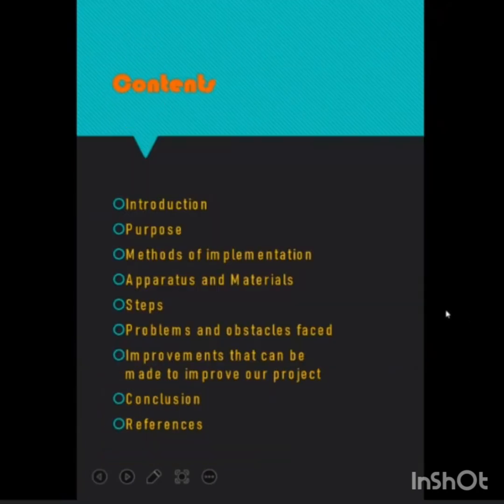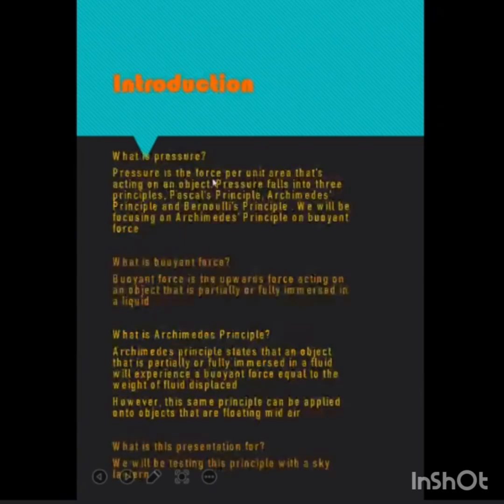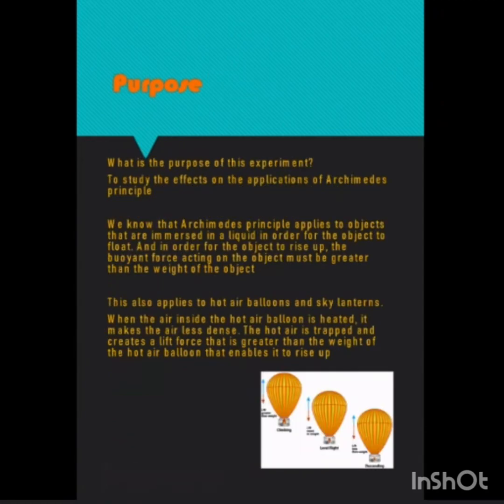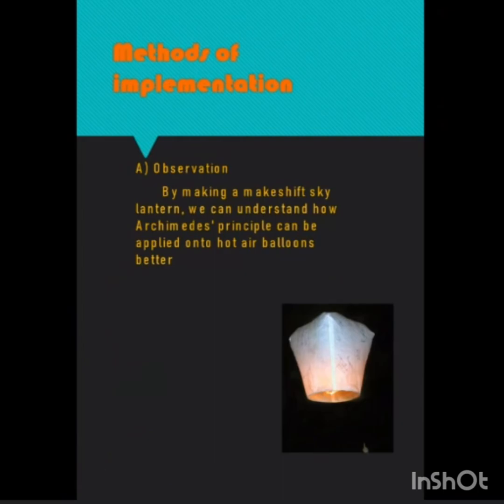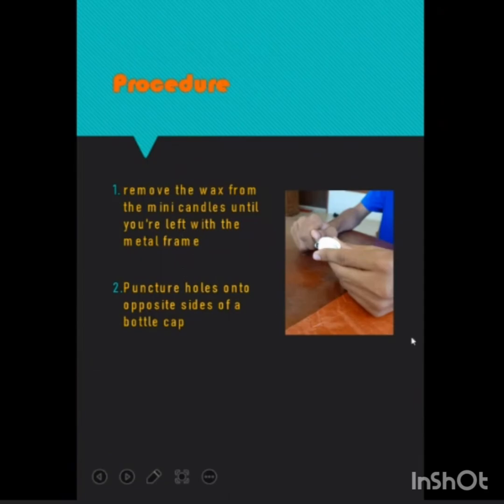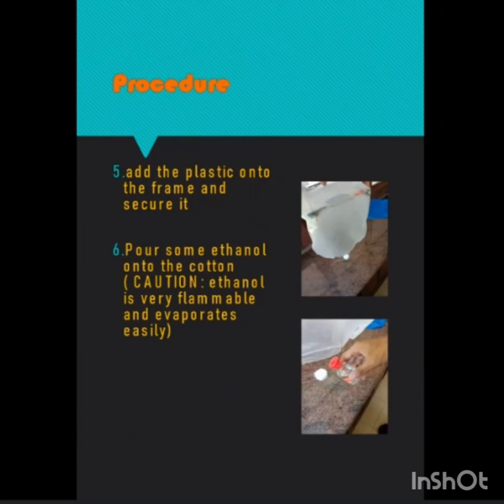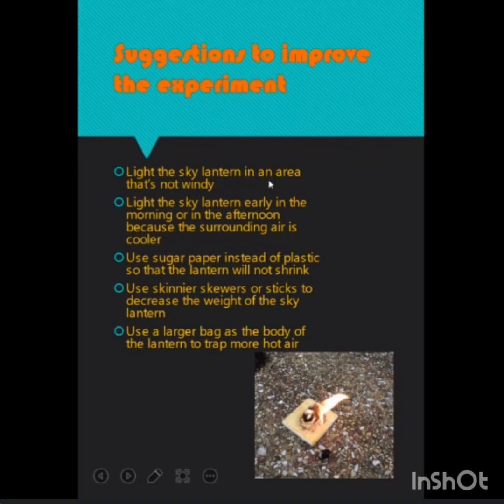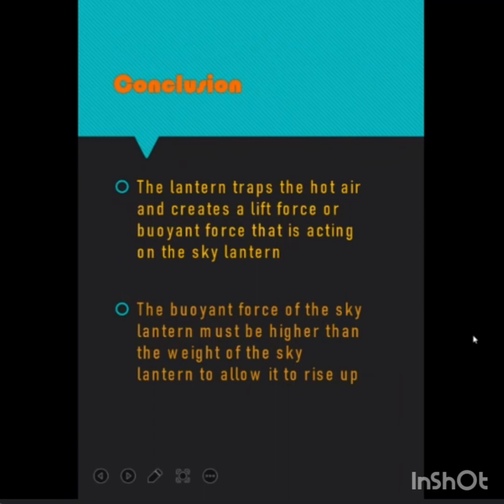9 July 2022